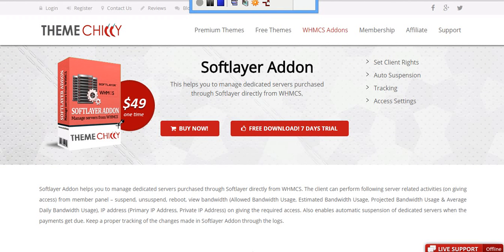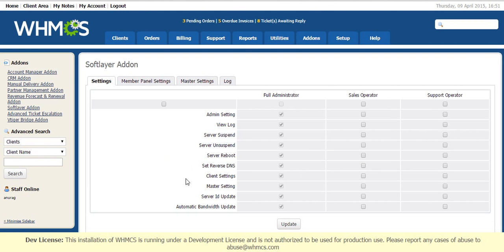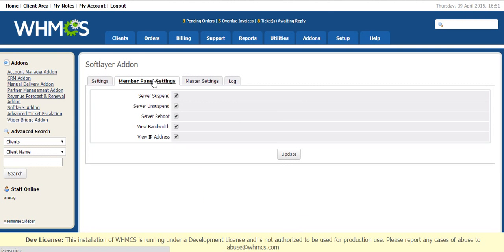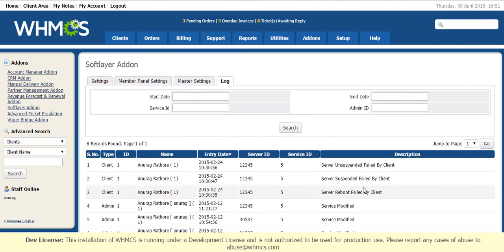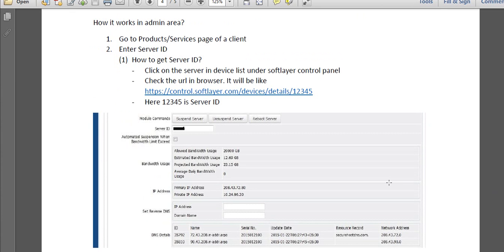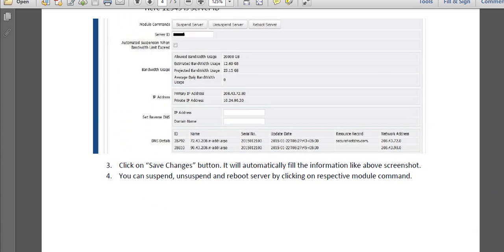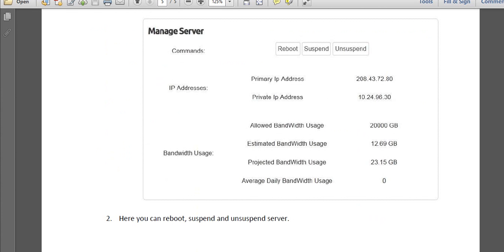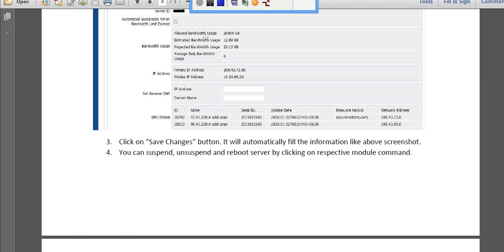What is "Softlayer Addon" and how to use it?